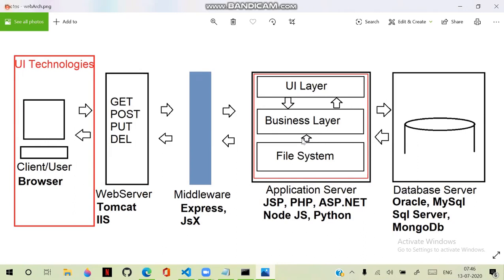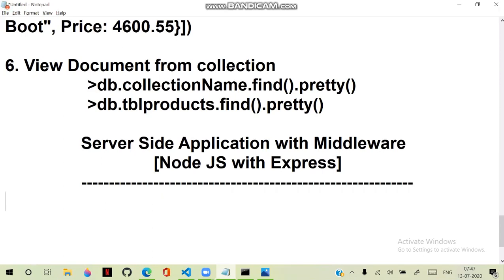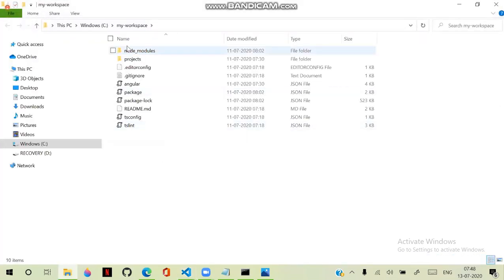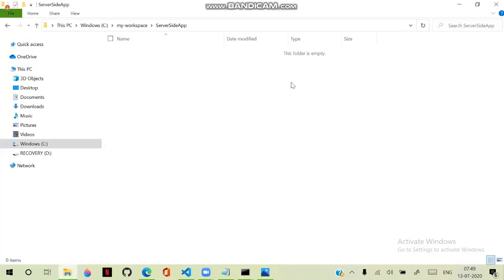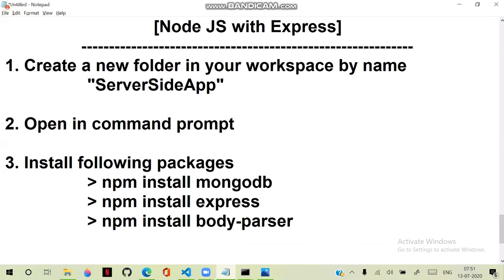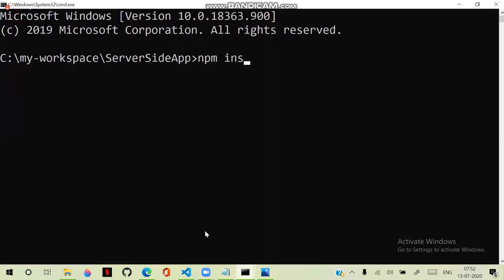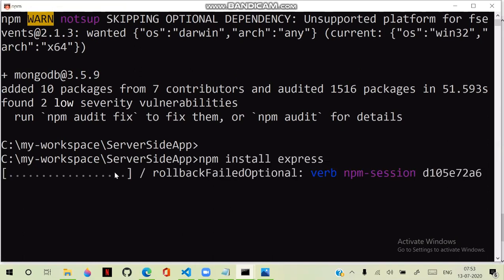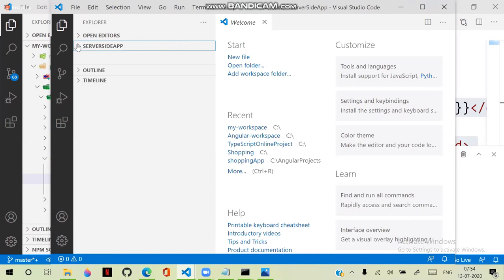Consuming data from Api in Angular..419